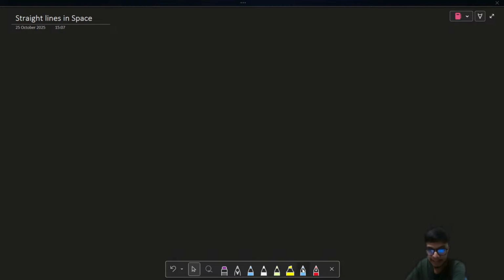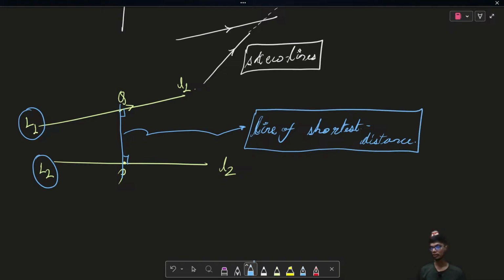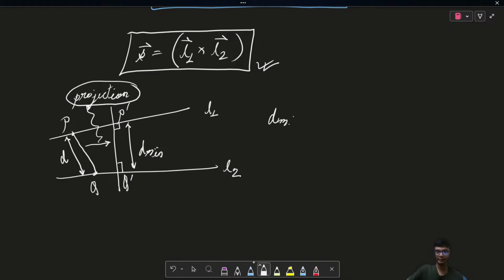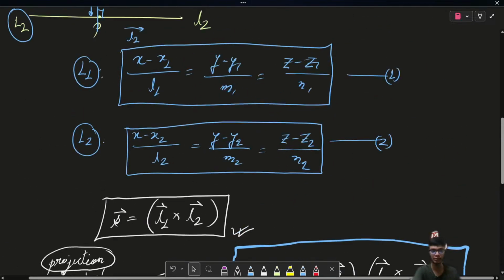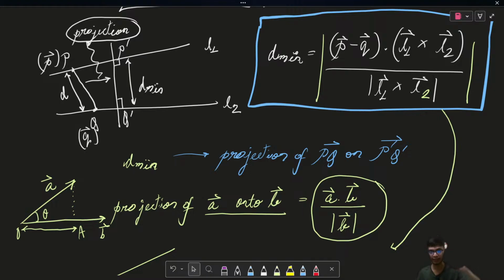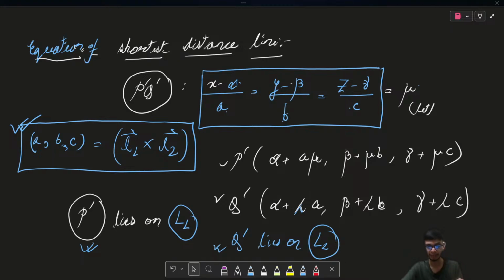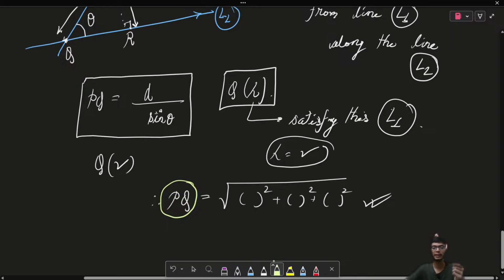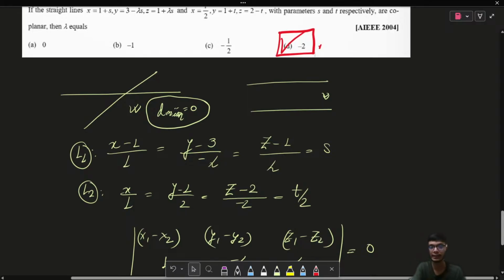L-04 3D GEOMETRY | JEE Mains & Advanced 2026 | Sirsha Sir (IIT Kharagpur)